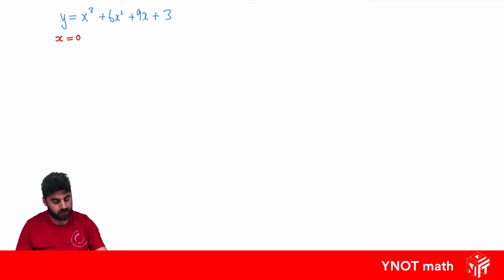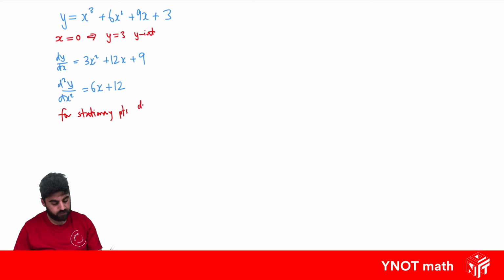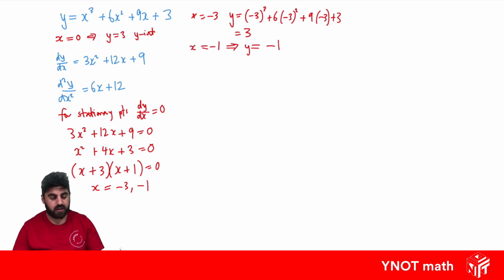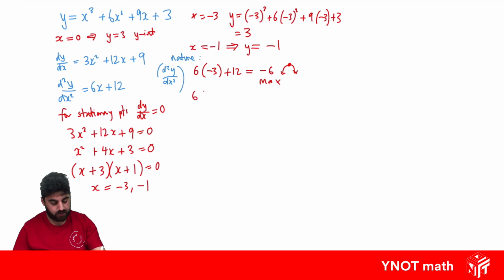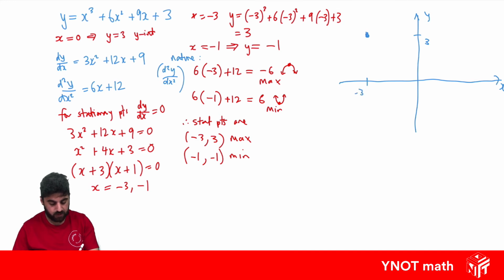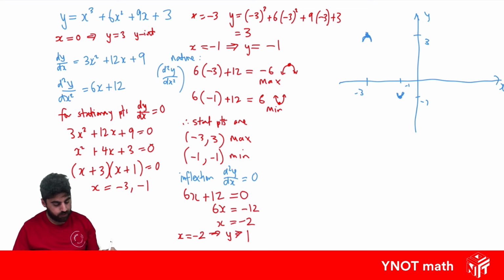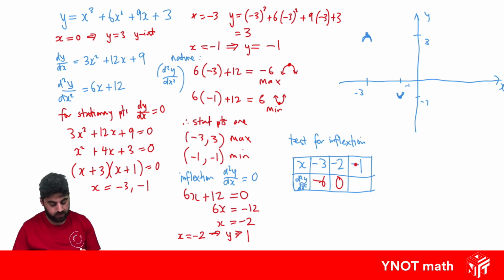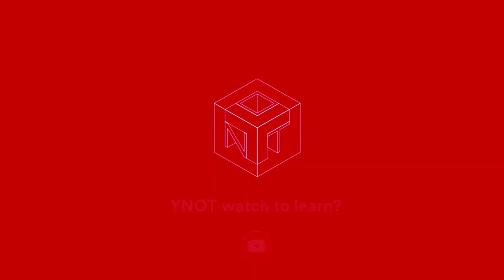Sketching Curves with Calculus